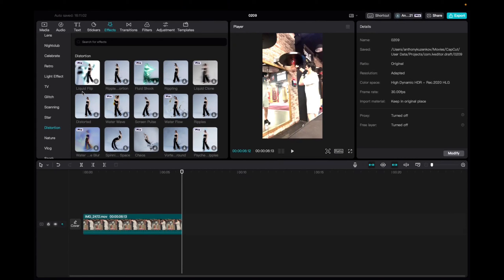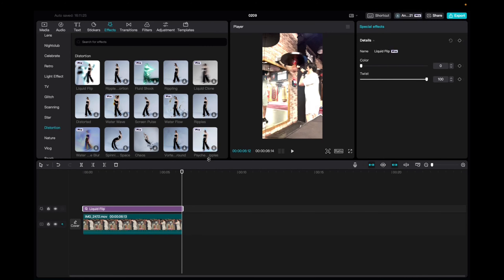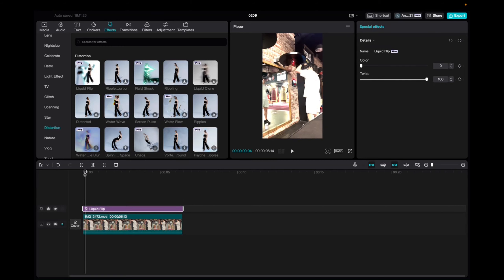Liquid Flip Effect - CapCut (Mac/PC) 2024!